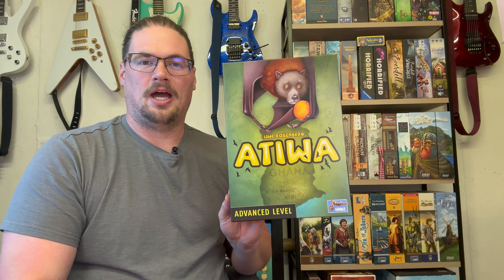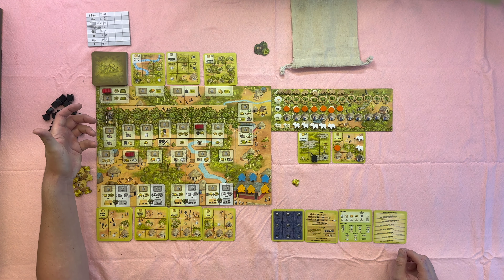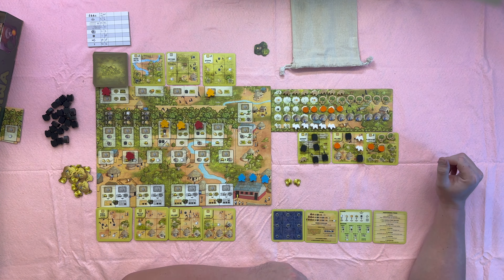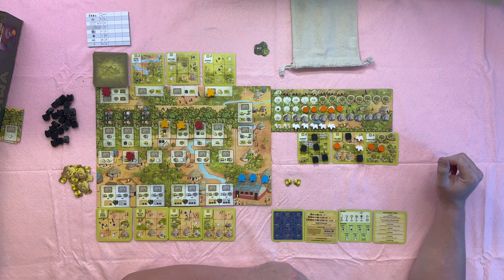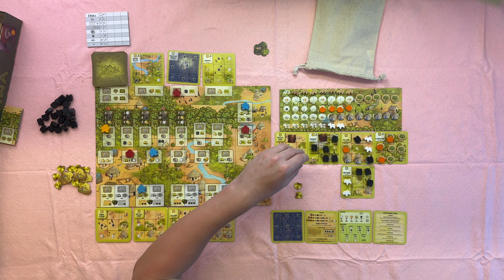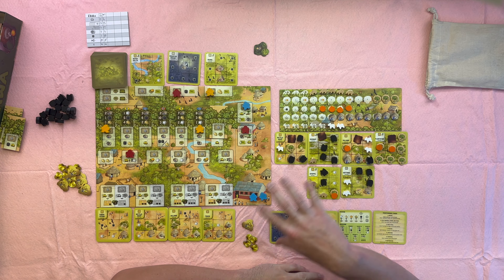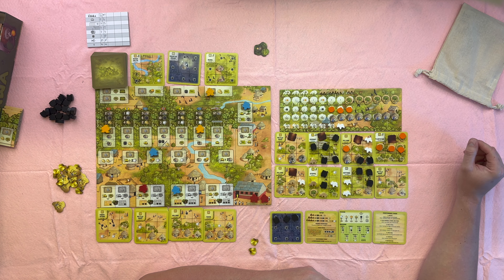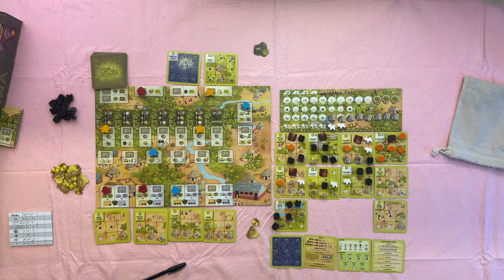Atiwa by Uwe Rosenberg Solo Playthrough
Here is the latest Uwe Rosenberg game. This one is a worker placement farming-esque advanced level game. The object of the solo game is to score at least 120 points. Did I manage to do so? Find out by watching!

Contents:
00:00-Intro
00:08-00:25-Intro Video
00:26-00:49-Preface
00:50-02:03-Overview
02:04-03:04-Work Phase 1
03:05-04:12-Maintenance Phase 1
04:13-05:42-Work Phase 2
05:43-06:57-Maintenance Phase 2
06:58-08:25-Work Phase 3
08:26-09:27-Maintenance Phase 3
09:28-10:39-Work Phase 4
10:40-12:26-Maintenance Phase 4
12:27-13:54-Work Phase 5
13:55-15:55-Maintenance Phase 5
15:56-18:29-Work Phase 6
18:30-20:12-Maintenance Phase 6
20:13-21:45-Work Phase 7
21:46-25:54-Maintenance Phase 7
25:55-24:16-Final Score
24:17-27:55-Thoughts